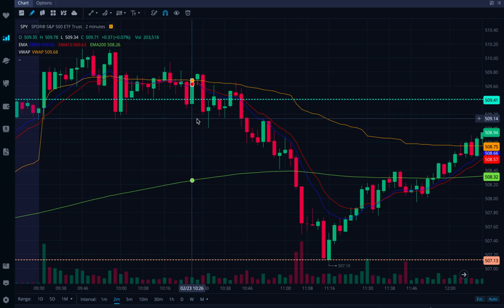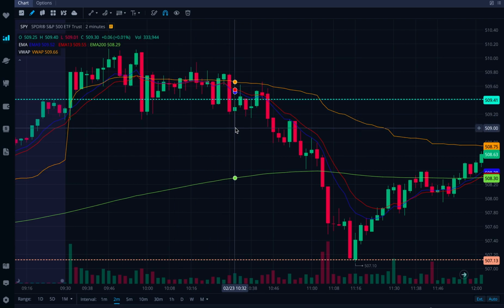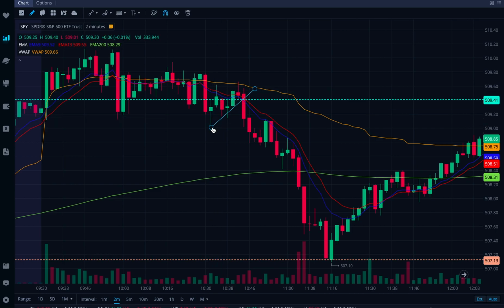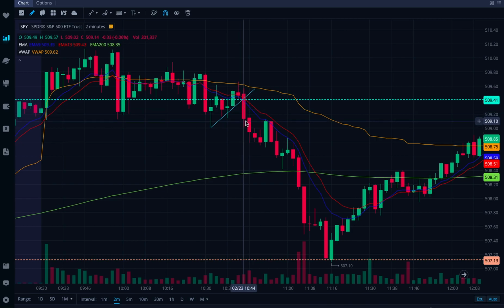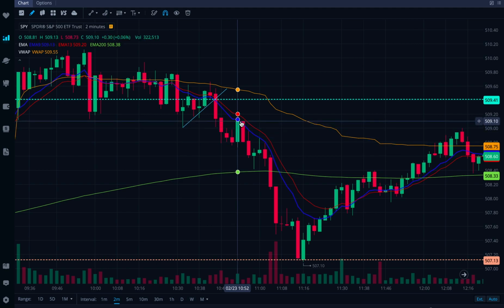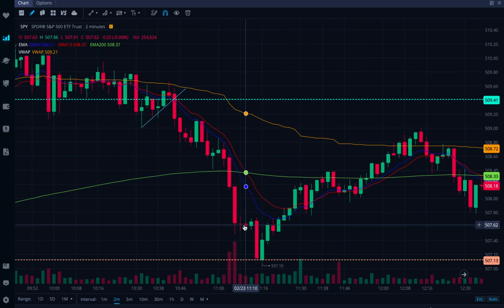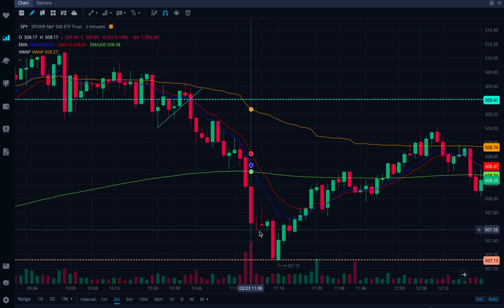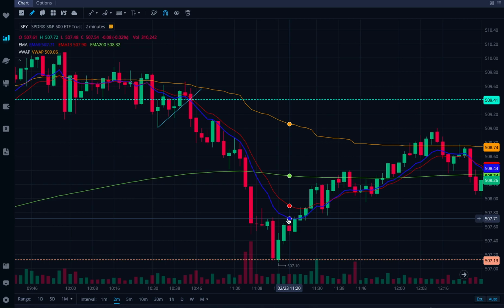SandskiTrades- The Best way to Use EMA's in your trading.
Let me know what you think and drop and questions you have below!